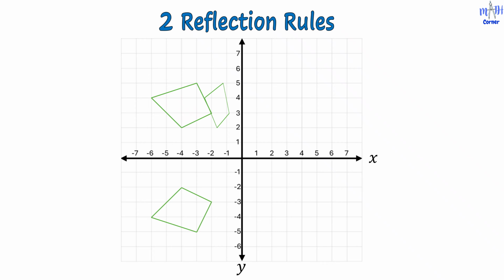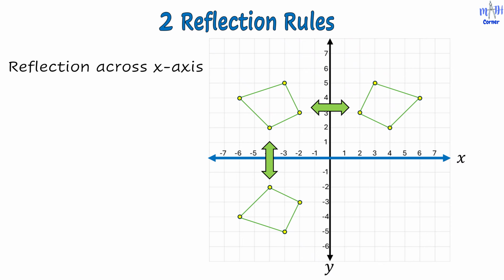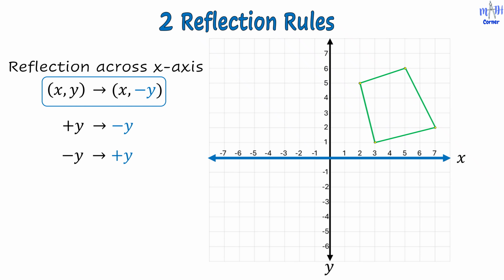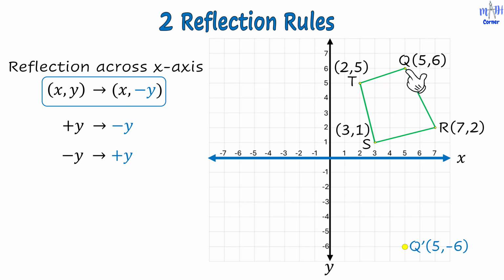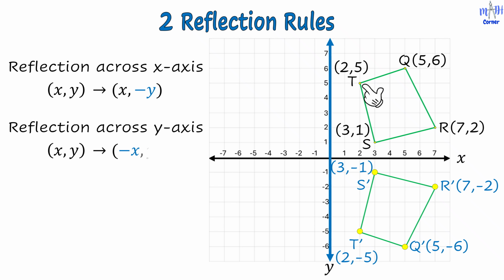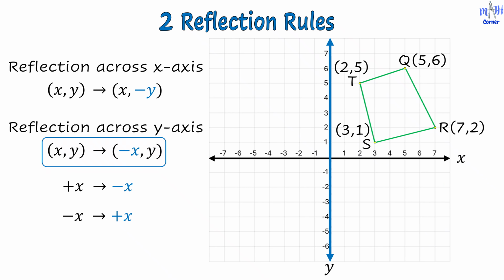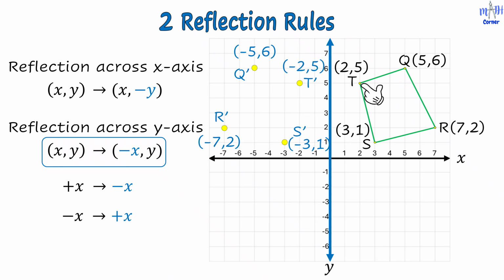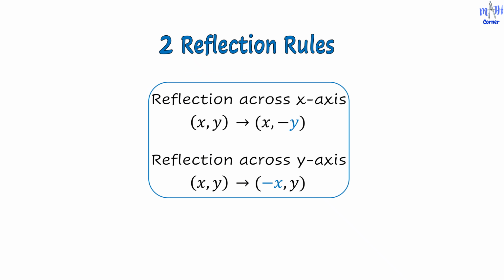Reflection Rules You Must Know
Learn the TWO reflection rules students must know in the Cartesian plane.

In this video, you will learn:
• reflection over the x-axis
• reflection over the y-axis
• how coordinates change in reflections

Perfect for beginners learning transformations in math and geometry.